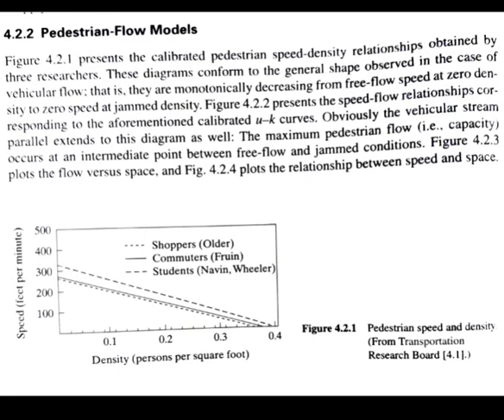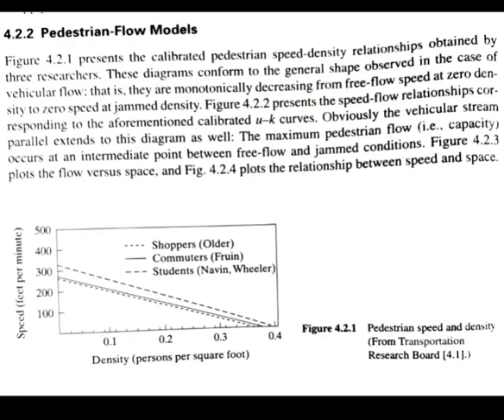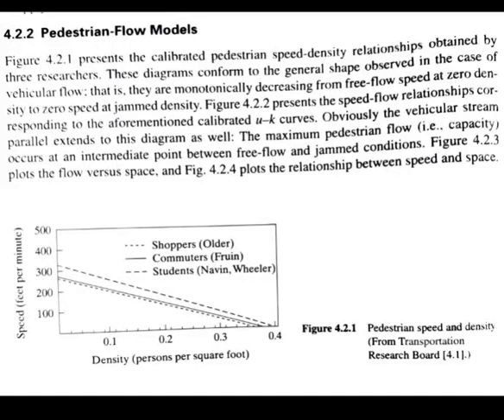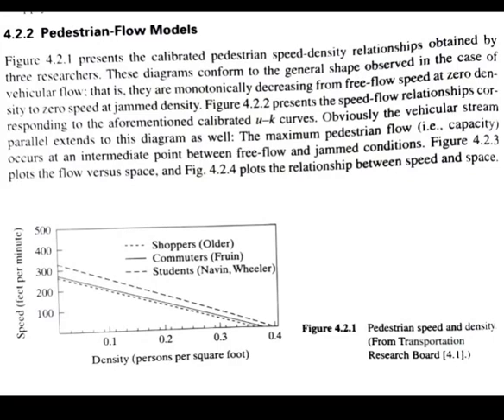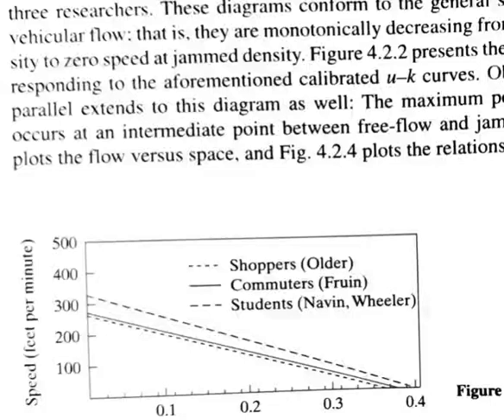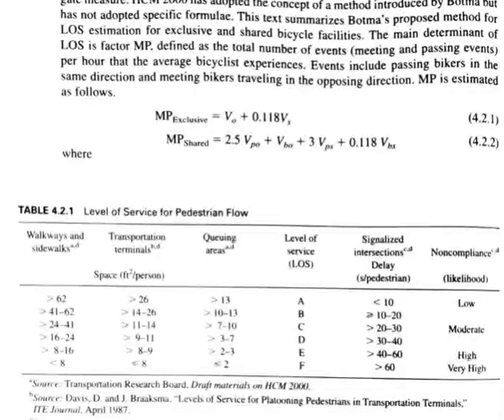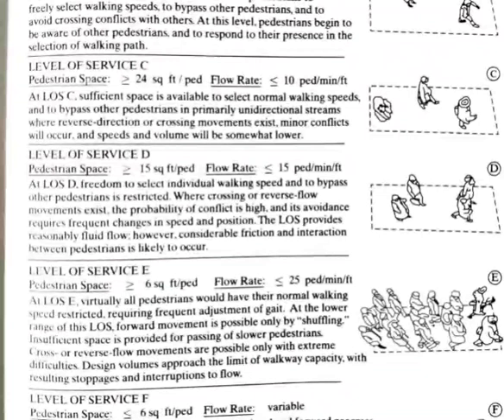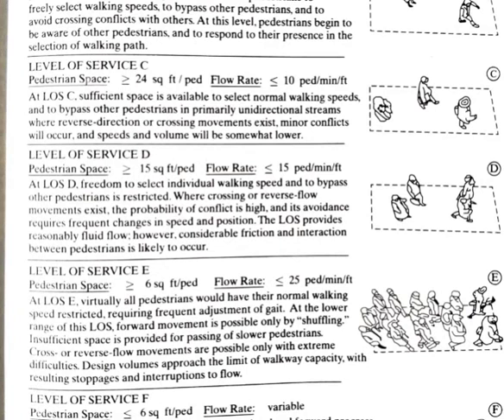Transportation Systems Management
Module 4
Local area traffic management- Promotion of non motorised modes- pedestrianisation- pedestrian facilities and management- LOS criteria for Pedestrian and bicycle facilities